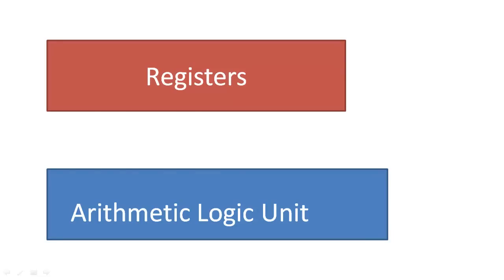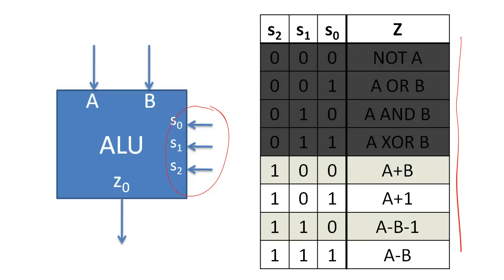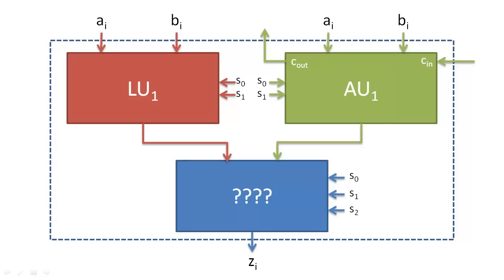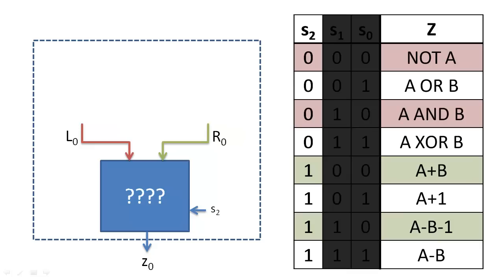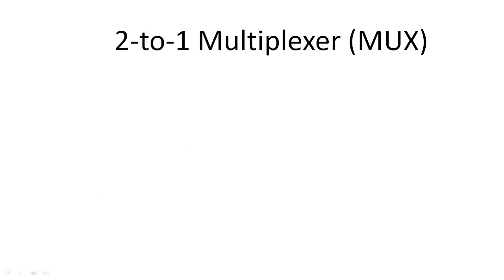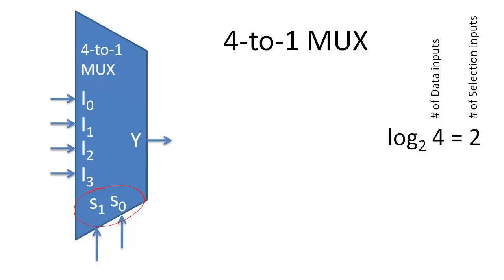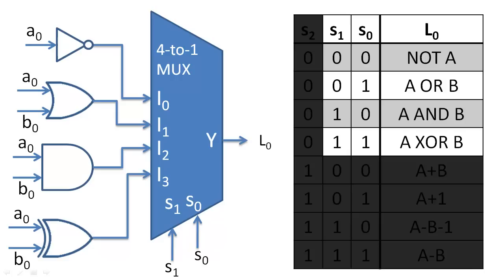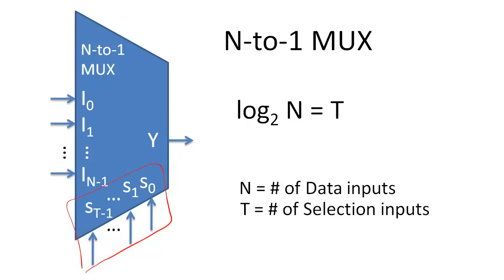Multiplexers and Arithmetic Logic Units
Demonstration of how we use multiplexers (selection circuits) to create arithmetic logic units